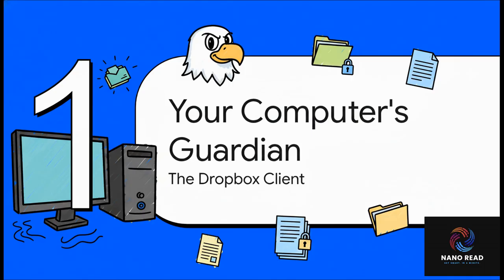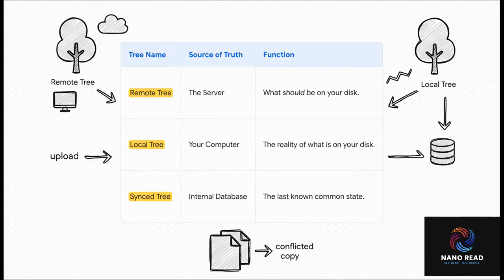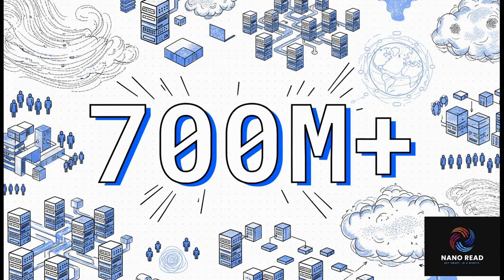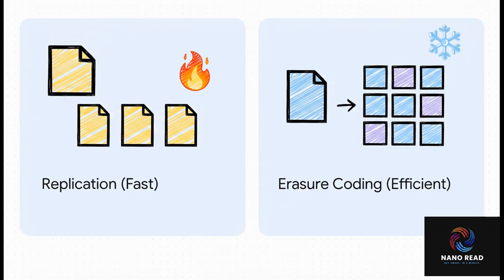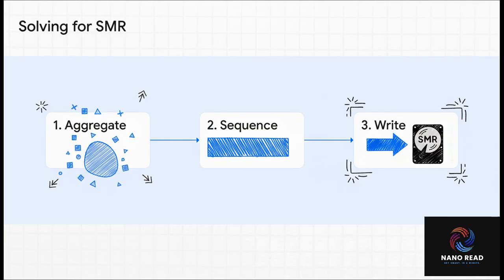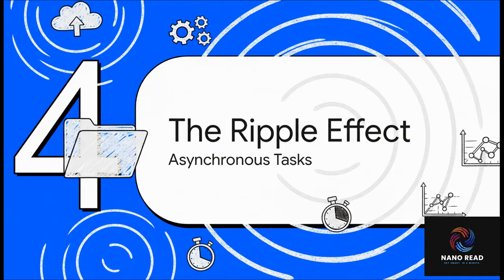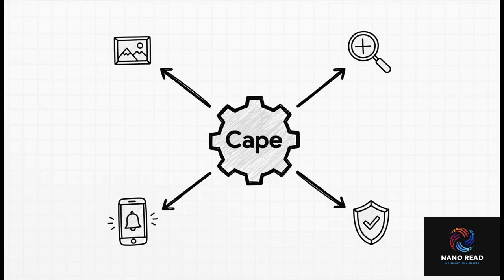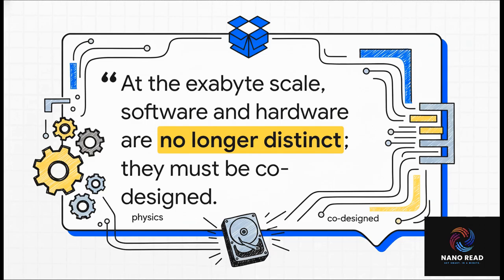Dropbox Architecture: File Sync, Dedup & Storage Scaling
Description:
Dive into delta syncing, block storage, deduplication, client architecture & cloud infra.